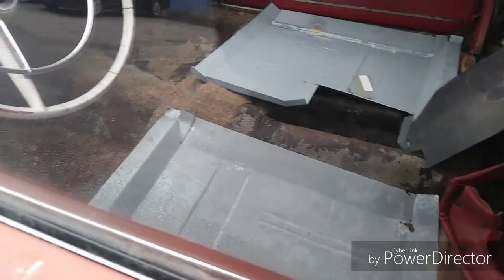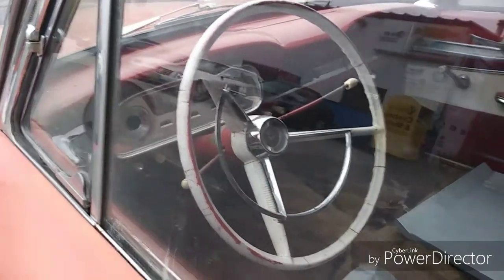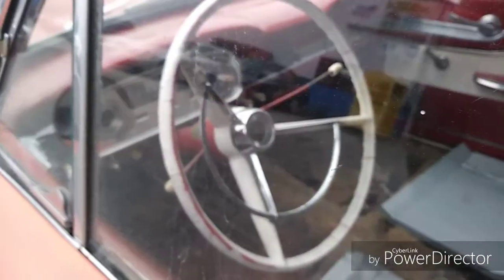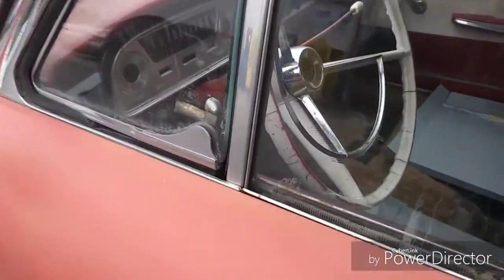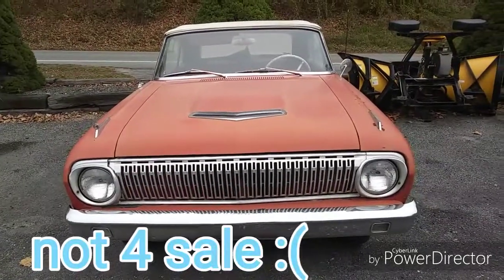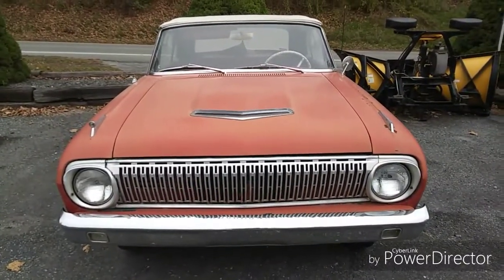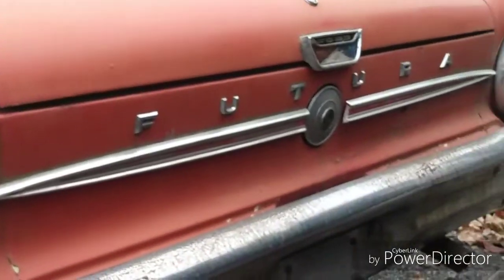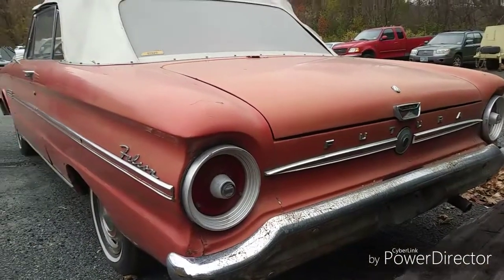It's not for sale🚘Robby's a monkey on the jobsite!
I came across this sweet project 1963 Ford Falcoln convertible...turned out it is owned by the shop owner...fixing it up for his colection! Also vlog footage of our patch and paint project of a chimney...in beautiful New Hampshire...a bit earlier this fall.